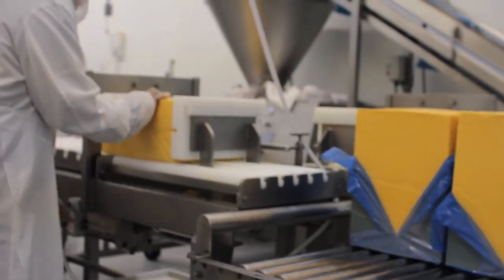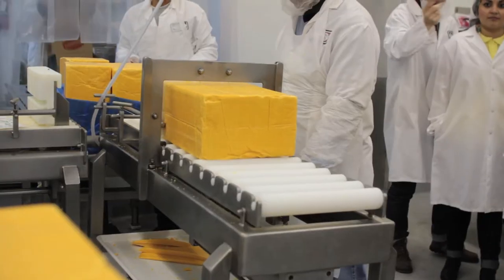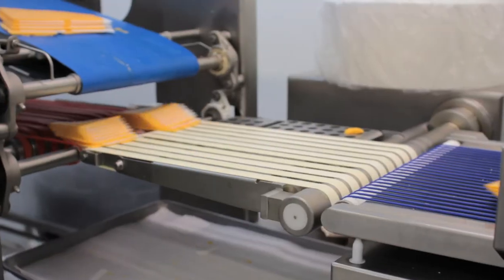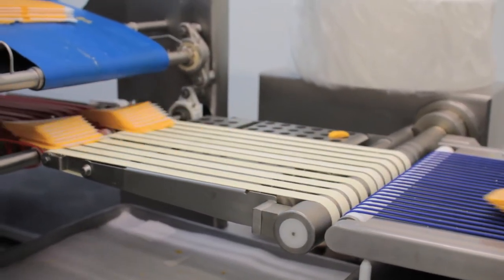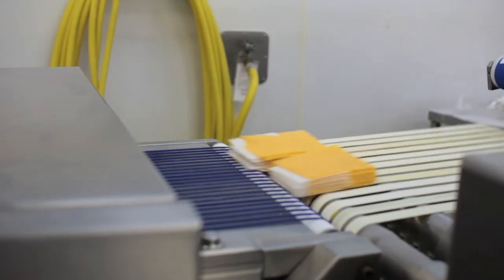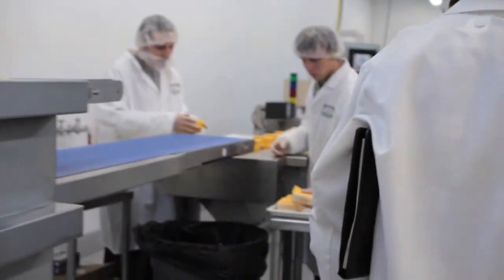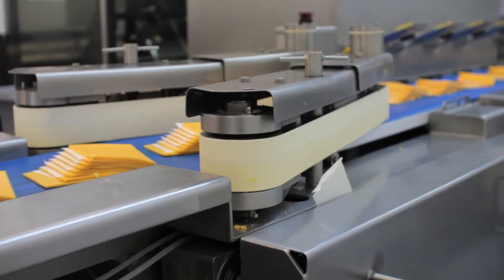Masters Of Cheese: Slicing -- Ep. 4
The Masters Of Cheese series is back with a new episode! In this episode we cut open the newest department in the Willows location, slicing. Our slicing department is at the forefront of the West Coast slicing and co-packing industry.

Take a tour with Becca Proske and catch up on the newest addition to the Willows location.

This episode of "Masters of Cheese," tours the packaging department in the Willows, CA plant. In this part of the factory, cheese is cut and wrapped to order for customers.

Credits:
Directed and Edited by Nils Norsell
Written and Hosted by Becca Proske and Owen Rumiano
Produced by Earthsite

Google+: Rumiano Cheese Company